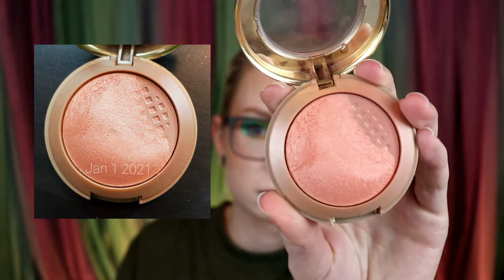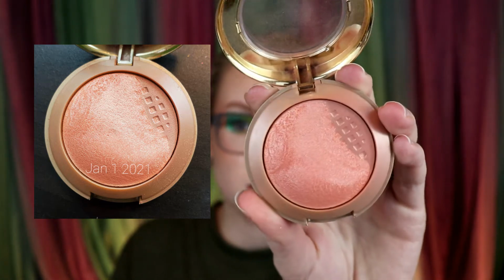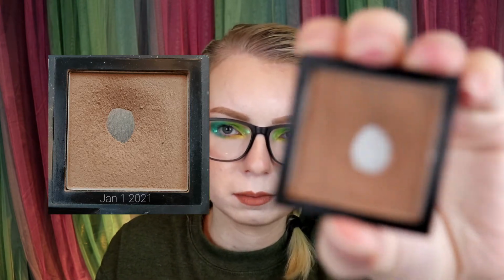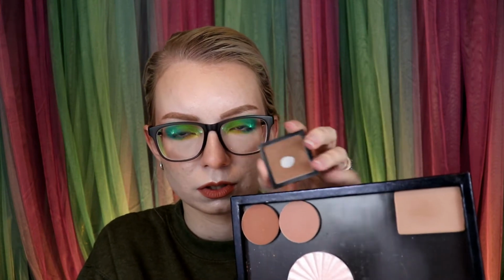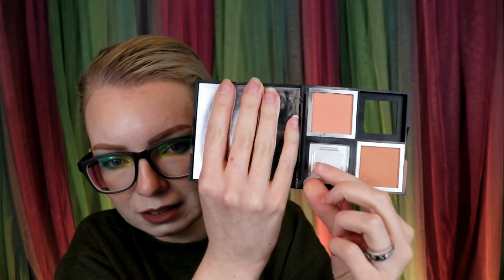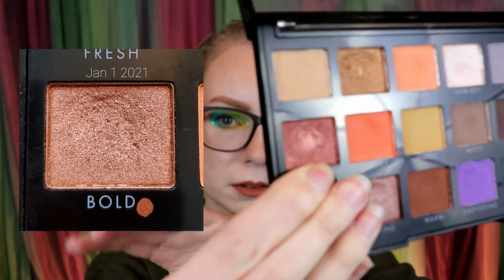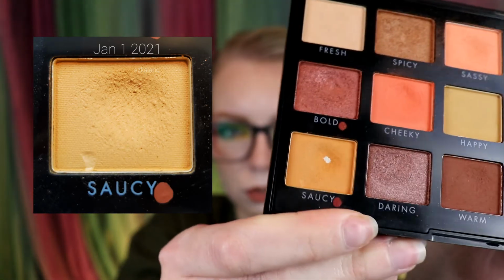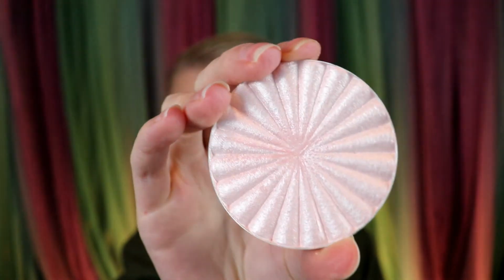20 in 2021 Project Pan | January Update #1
I'm surprised I made much progress this month! I didn't wear makeup for a while there, but was able to get it moving.

No weird stuff or spam plz.

Cruelty-Free Stitchery
I make reusable, waste-reducing products such as reusable cotton rounds, cloth wipes, zero waste scrunchies, drawstring bags, reusable sporks and straws, and more!

Type Nine Studio
ADHD-focused no-frills digital planners and organization pages for everyone!

* Clutch Nails - Cruelty-Free glue-on nails!

* IBOTTA - Want to save $$$ on groceries, clothes, makeup, and more? Try the Ibotta app! Download in your app store and use my code "wkkhjsv" to get a welcome bonus!

* RAKUTEN - Cash back at TONS of stores just for shopping online! Use my link to sign up and get a referral bonus!

* TAILWIND - Schedule your Pinterest posts quickly and grow traffic to your site or blog!

- I update it regularly when I find new ones!
Howdy! My name is Abby and I love vegan and cruelty-free beauty! I've been vegan since around 2014. If I'm not making videos, I'm probably forgetting what I was doing.